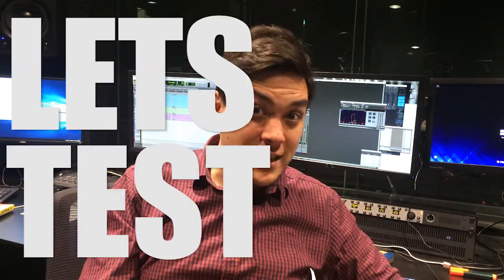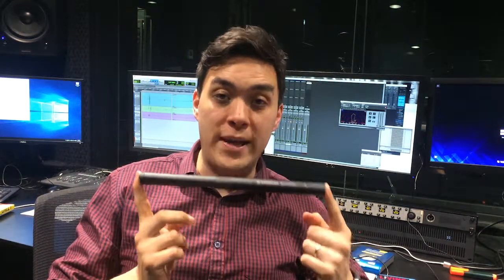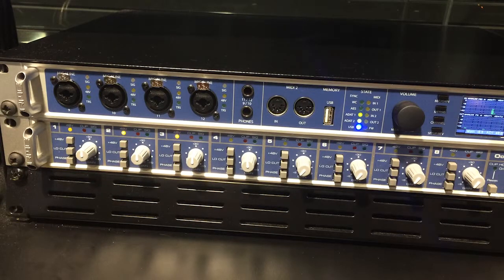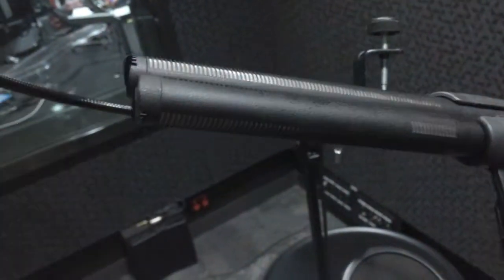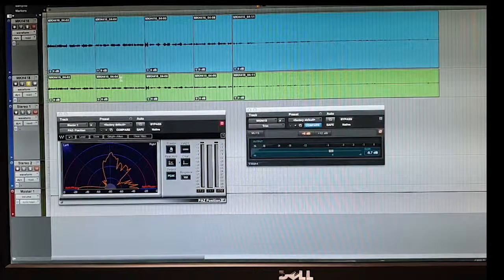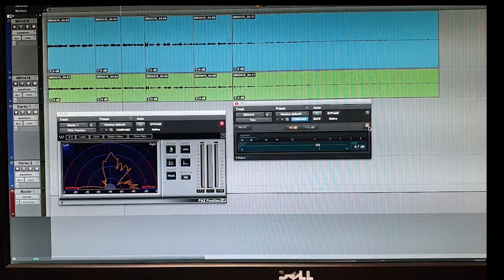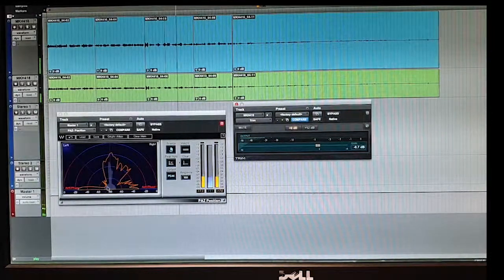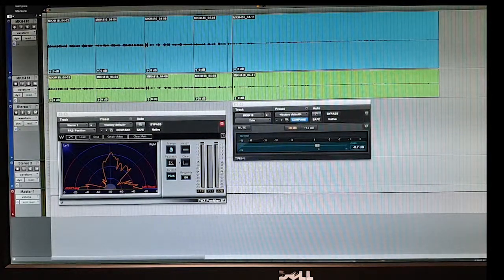LETS TEST: Sennheiser MKH416 vs MKH418-S shotgun microphone shootout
Testing the theory that the MONO capsule in the Sennheiser Mid/Side MKH418-S is different from the standard MKH416 shotgun capsule.

*SPOILER ALERT* No, they are almost identical